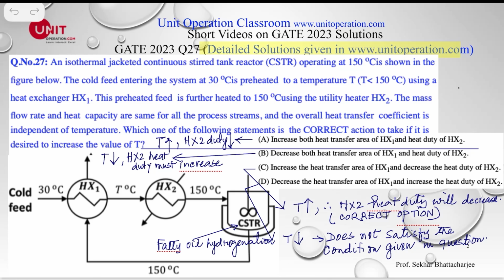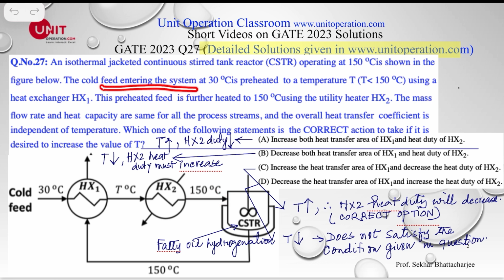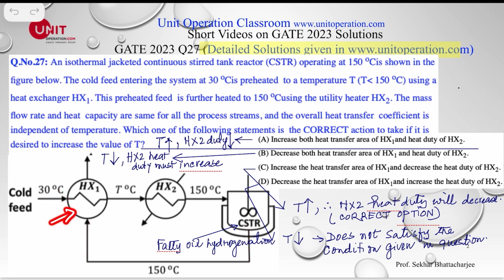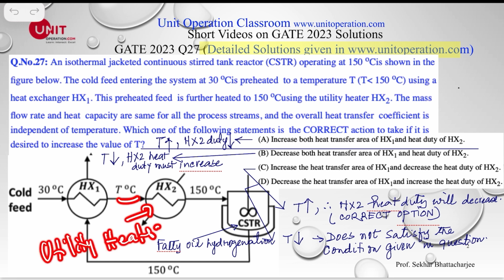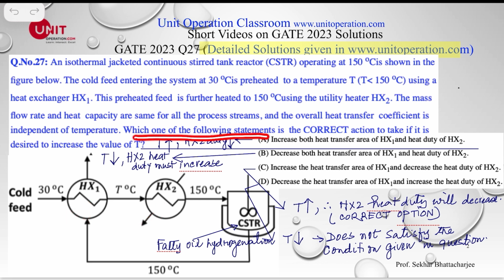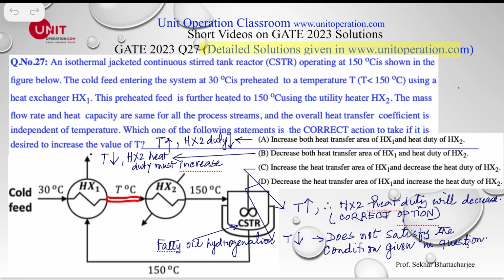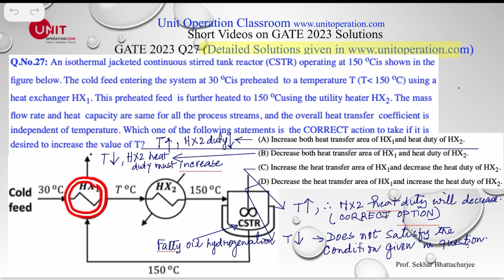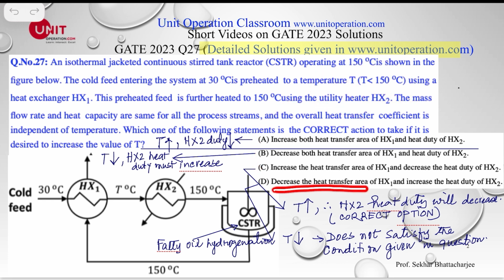Process Control of a Heat Exchanger Network